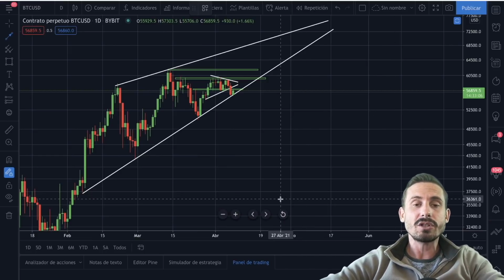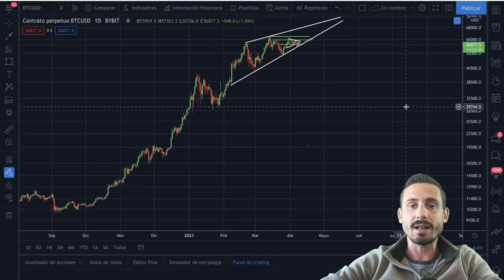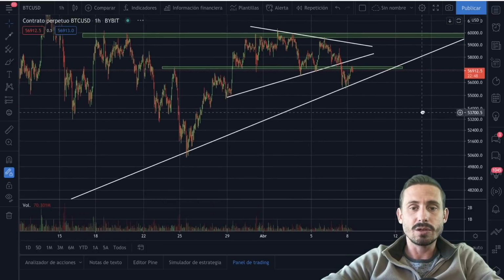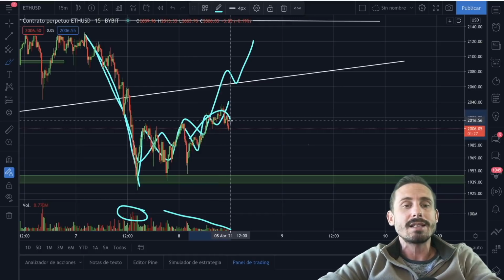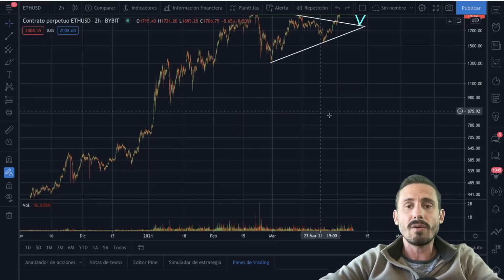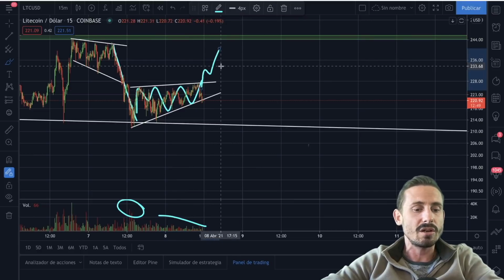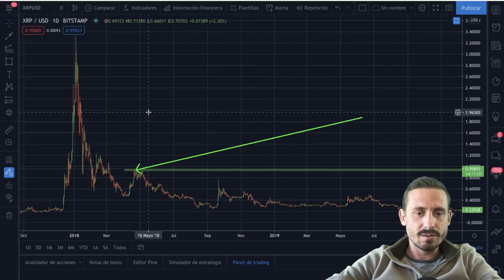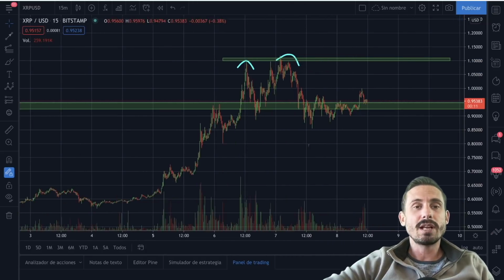DANGER FOR BITCOIN AND ETHEREUM!!! (Not for Long..)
💰Sign up with our link and receive Up to 200$ in bonus!💰

⏰TIMESTAMPS⏰
00:00 Intro
01:46 Bitcoin TA! (Update)
04:23 Ether TA! (Bearish Short term)
07:39 Litcoin TA! (Bearish shorty term)
10:10 Xrp TA! (Looking Bullish..)
12:36 Outro (Bitcoinsensus Website)